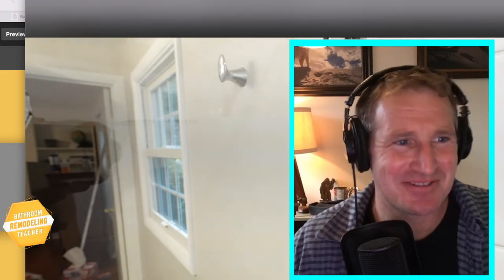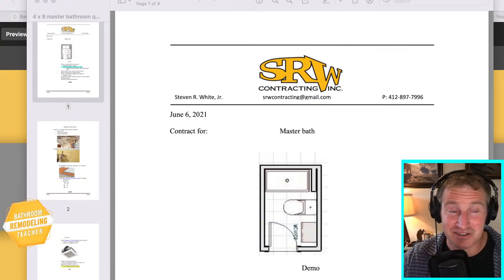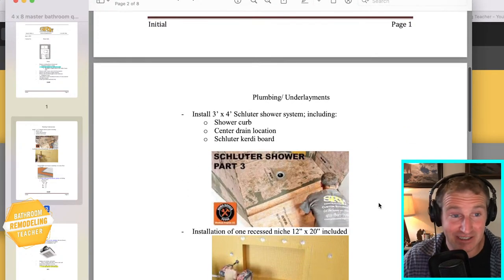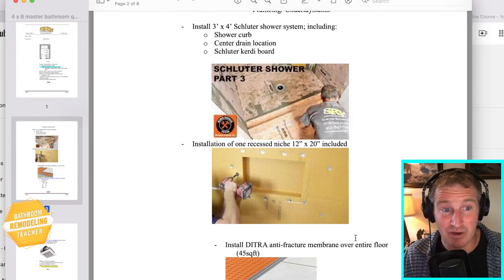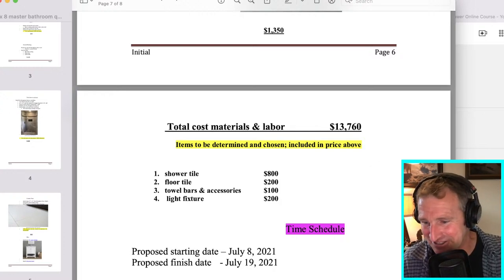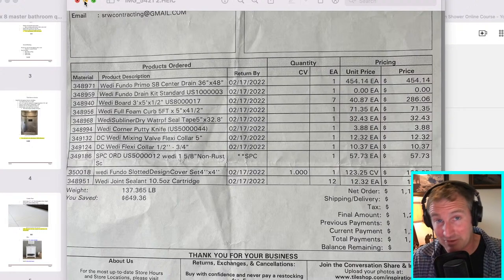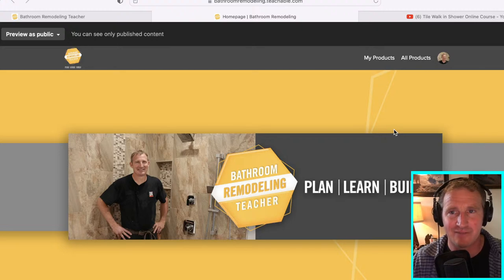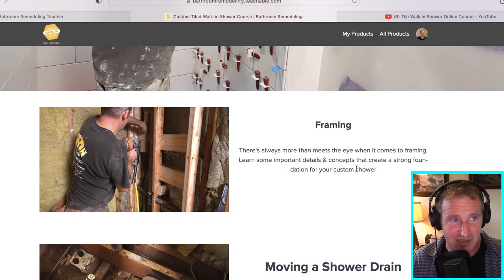Tile Shower Course Part 4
This video is part of a series of videos going over my Tile Shower Course. I wanted to make sure everyone has some level of access to this course whether you purchase it or not.
If you have any questions during the stream, please leave it in Live Chat. This is another big reason I want to do things live. To help you with your own bathroom remodeling project